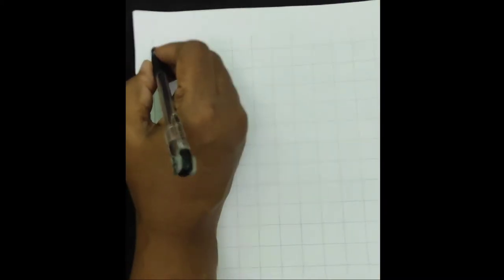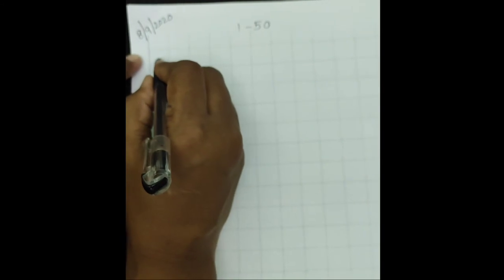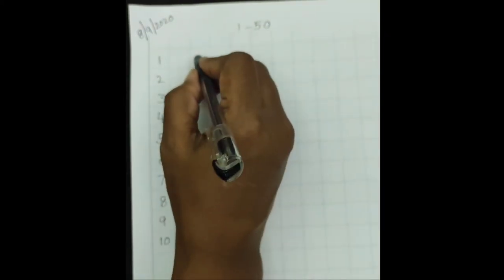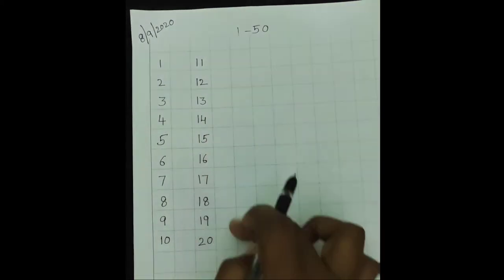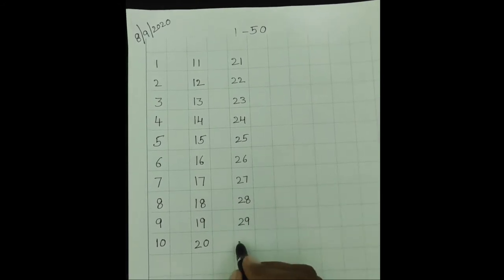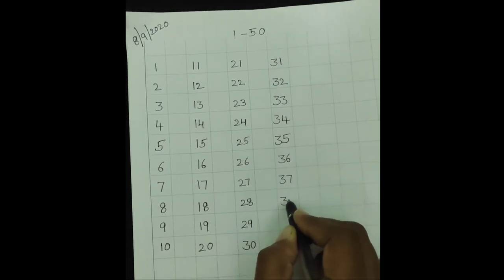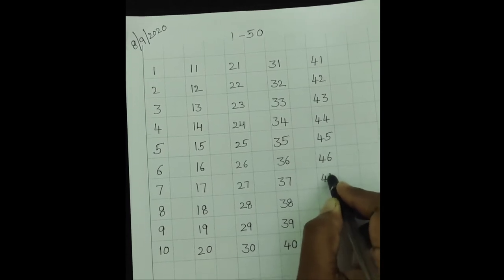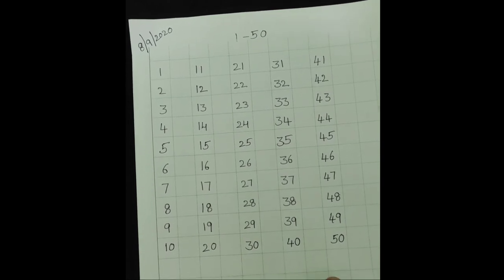U.K.G day 5 Mathematics online class1 | Spring High School